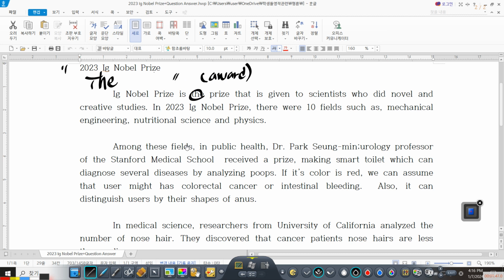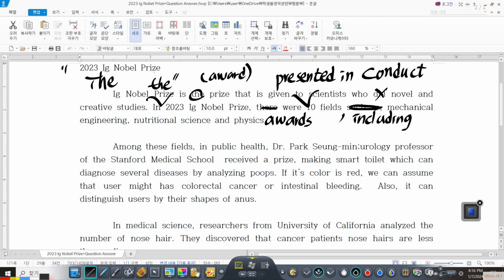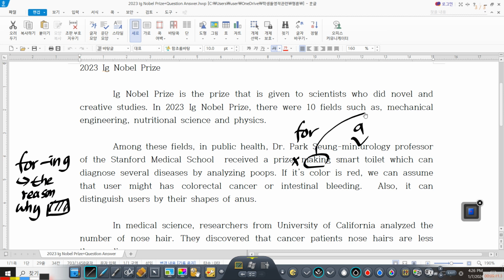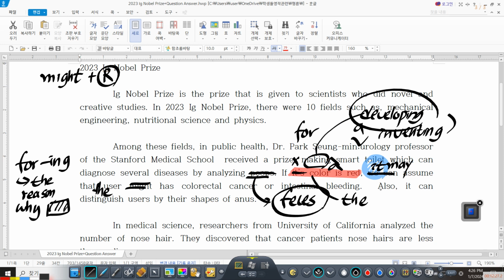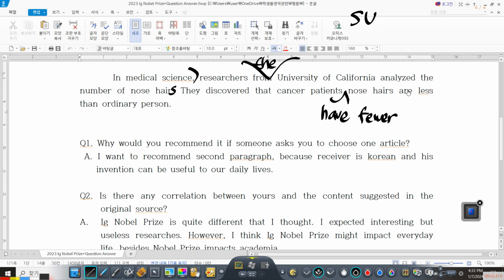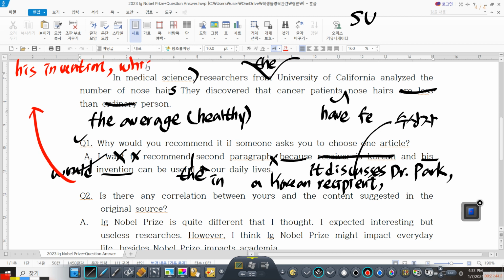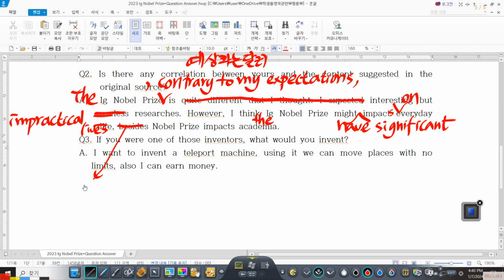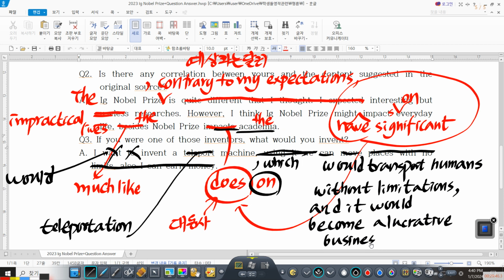[영클 데이빗] 예비고1 고급 영작 the Ig Nobel Prize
The 2023 Ig Nobel Prize awarded scientists for novel and practical inventions, including a smart toilet by Dr. Park Seung-min for diagnosing diseases from feces and a study by University of California researchers revealing fewer nose hairs in cancer patients compared to the average person. These innovations demonstrate the prize's impact on both everyday life and academic fields